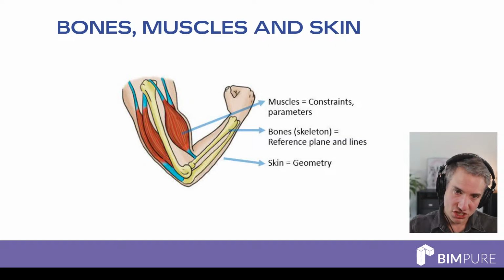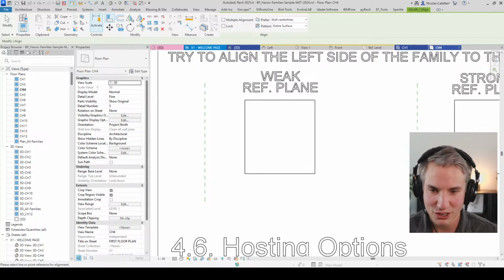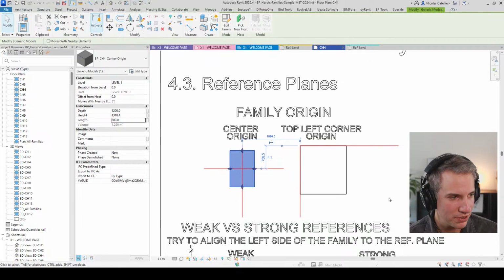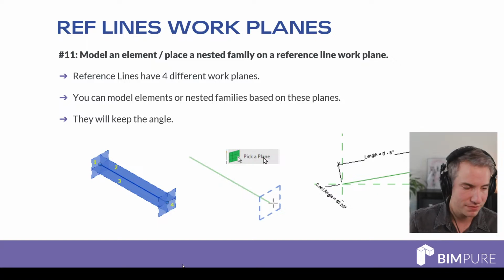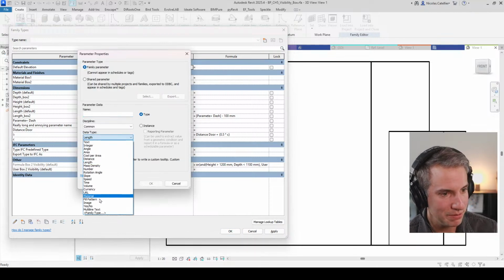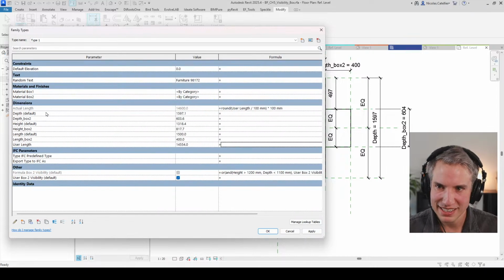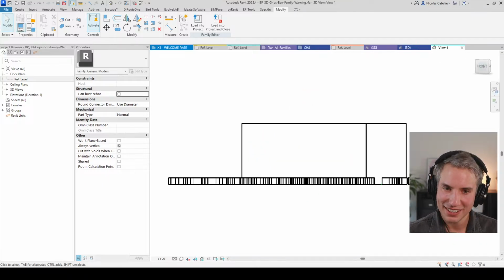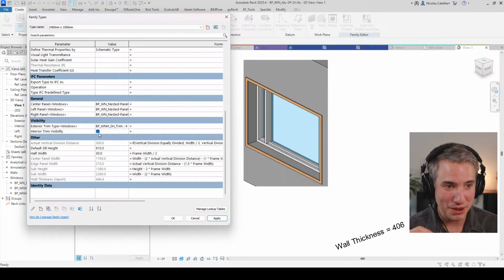30 Tips to Develop Heroic Revit Families | BIM Pure Live #093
Nicolas Catellier shares 30 tips to turn you into a seasoned Revit family creator. By applying these strategies, you will learn to:

🦸🏻‍♀️ Become efficient in the family editor
🦸🏻‍♀️ Manage reference planes in your families
🦸🏻‍♀️ Get subtle tricks for powerful formulas
🦸🏻‍♀️ Master the visibility and graphics
🦸🏻‍♀️ Prepare families your teammates will love using

This is an excerpt from our HEROIC FAMILIES course for Revit.

BIRDPURE10: for single-seat licenses for all paid products valid throughout 2025.
BIRDPURE15: for multi-seat licenses for all paid products valid throughout 2025.

Timestamps:

0:00 - Intro
1:20 - CAD block remapper
3:32 - Next episode
5:13 - Practical OpenBIM & Dynamo Spacecamp
6:50 - Why Heroic families?
9:16 - Raffle
10:43 - Keyboard shortcuts
13:09 - View scale
13:48 - Preview visibility
14:59 - IsReference
17:44 - Raffle winner
18:32 - Weak vs Strong Ref. Plane
19:56 - Not a reference
21:32 - Named workplane
23:54 - Ref. Plane directionality
27:04 - Origin planes
29:44 - Color code
33:27 - Hosting options
36:35 - Ref. lines work planes
39:56 - Face based to non hosted
41:00 - Q&A
42:56 - Parameter names
44:31 - Copy/Paste
45:08 - Long vs short names
46:44 - Notepad++
47:46 - Visibility formulas
50:42 - Using ≥ and ≤ operators
52:11 - Mastering integer
53:43 - 3D text
55:24 - Rounding increments
58:32 - Glass visibility
1:00:34 - Overhead visibility
1:03:58 - View range inside families
1:06:15 - 3D text warning
1:08:29 - Grips in 3D views
1:11:22 - Protect family dimensions
1:15:26 - Organize parameters
1:19:03 - What is included in BIM Pure?
1:21:12 - Closing out
1:22:28 - Q&A
1:24:45 - Final words
1:26:04 - Post-show music